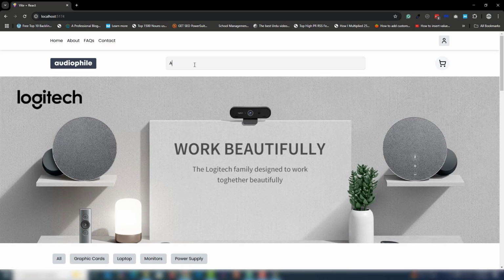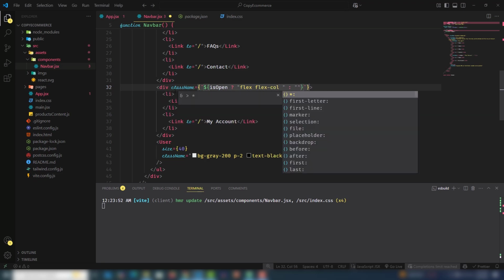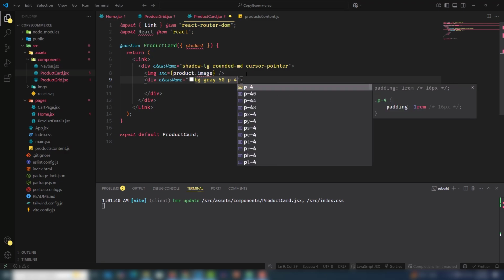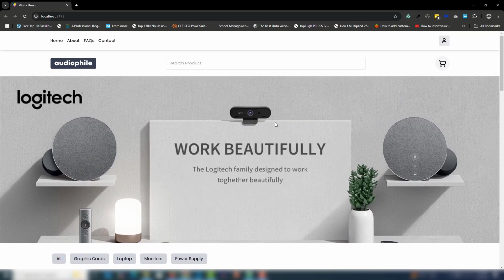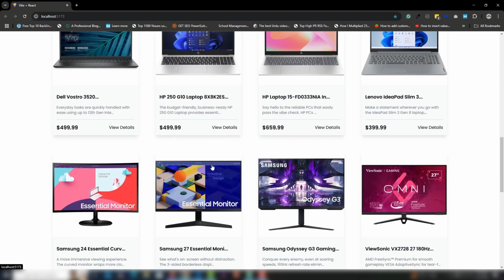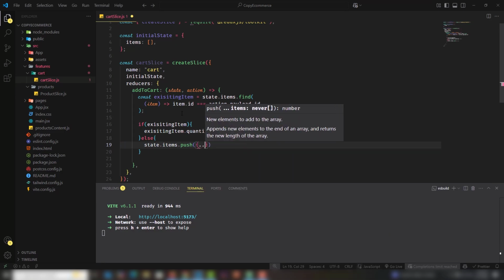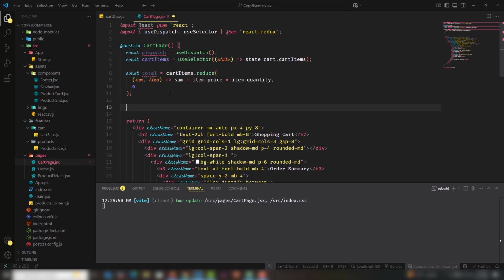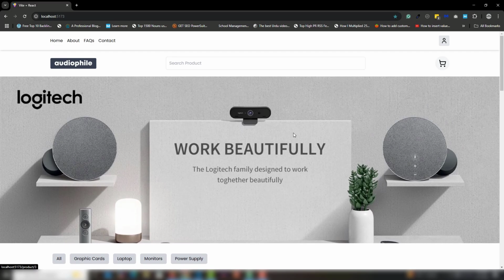eCommerce Website in React JS and Tailwind CSS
Hey everyone today we are going to learn how to make a eCommerce website in react js and tailwind CSS. Mostly junior developer building the projects to improve the logics and work flow. The eCommerce one of the most useful and helpful project to learn a lot of things.

So, we are going to build the complete responsive eCommerce website in react js and tailwind css from scratch. Inside the project have all useful features such Search Project, Category Filter, Add Product in the Cart, Delete, Update etc.

In order to build the complete project I'm going to use React Router, Redux Toolkit to add features inside the website.

So, guys I hope this project is helpful and beneficial for you, you can learn a lot of knowledge from this tutorial. Once you learned new things from the tutorial, then you can implement the logic or tactics with your own project.

Song : Loading Screen - Dyalla
Song : Strong Self Esteem - Jeremy Korpas